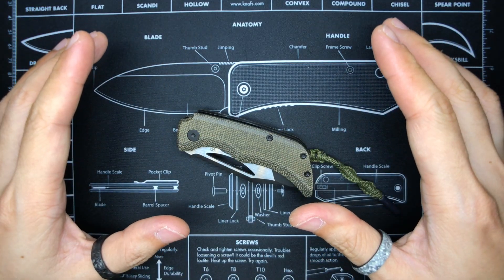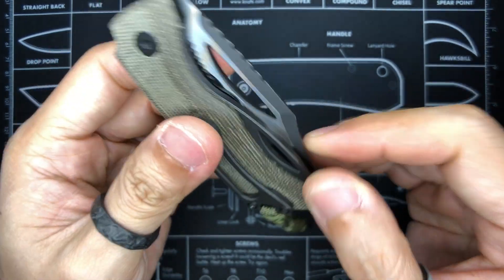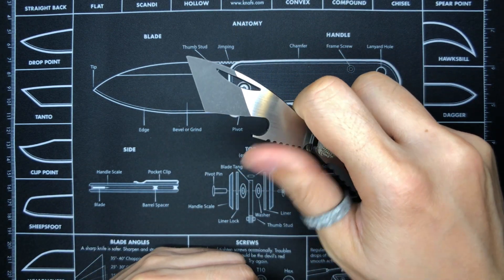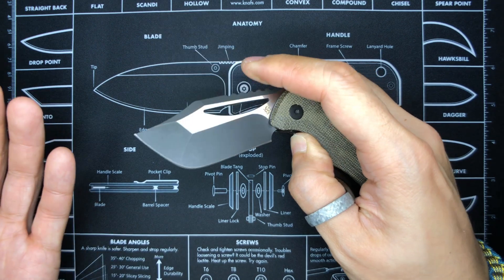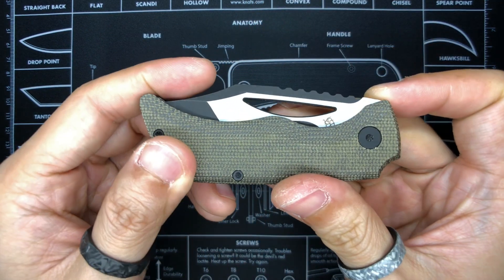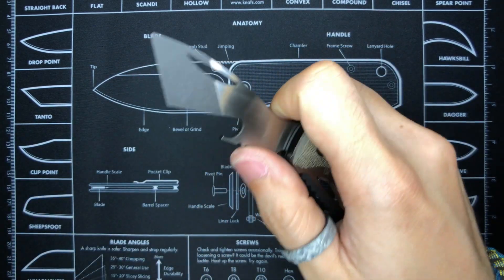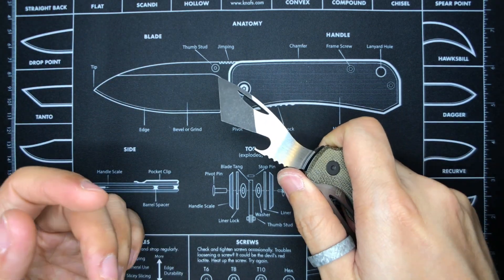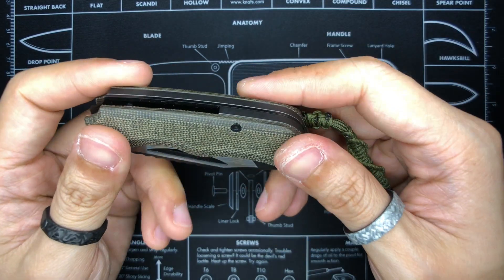Koch Tools KTC-2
Slice Of My Life: Finally pulled the trigger when I came across this Urban EDC Supply exclusive green micarta scale version of the KTC-2 by Koch Tools Co.

I’ve always “sorta” wanted one of these from last July when they were first on preorder. I missed that chance because I didn’t realize it was a limited run preorder and it was sold out by the time I wanted to place my preorder.

The full Ti version rolled around but it didn’t make me want it enough to purchase it immediately... until this version.